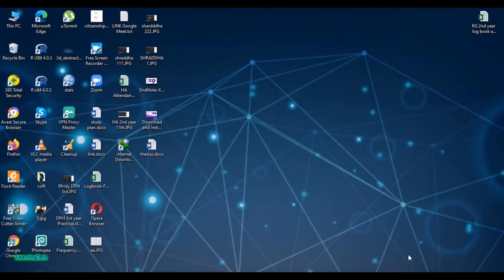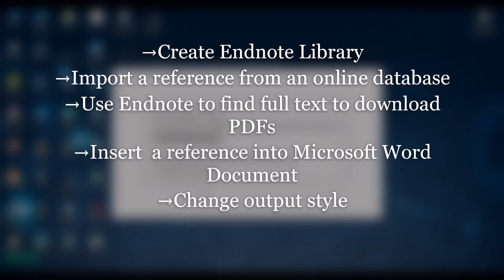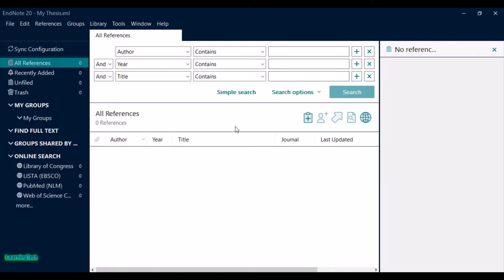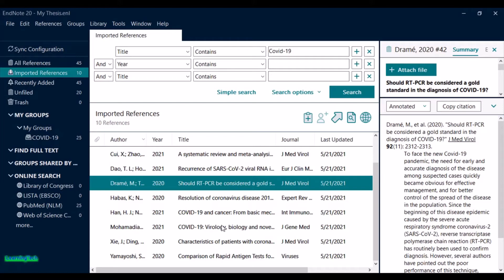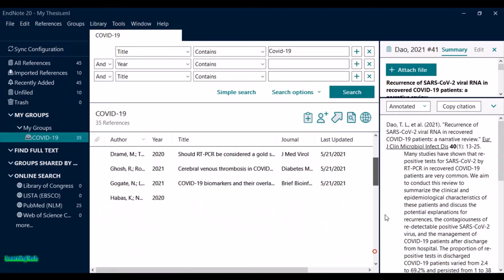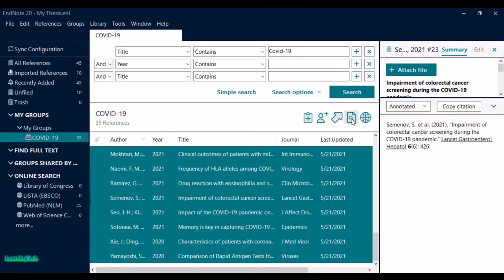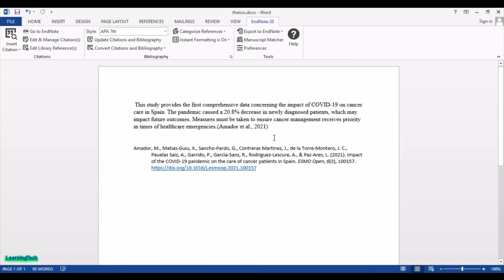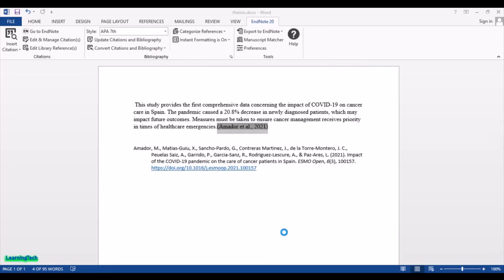How to use Endnote 20 ll Endnote Tutorial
This video provides a quick overview of the most basic workflows in EndNote 20 for# Windows.
What is EndNote?
• It is a Software program available to manage the references.
• It is used to store and organize citation information
• It is used with word processor software such as Microsoft Word, Apple Pages, OpenOffice, Mathematica and more, to insert citations and create bibliographies in the style of your choice when composing research/review papers.
EndNote is a commercial reference management software package, used to manage bibliographies and references when writing essays and articles. It is produced by Clarivate Analytics. By watching the video, you can learn how to use EndNote for your citations and references.

This lecture covers:
-Create an Endnote Library
-Ways to import a reference from an online database, E.g. Pubmed.gov
-use Endnote to find full text to download
-Insert references into Microsoft word file
-Output style
how to use references in Microsoft word, how to add references in MS word, how to insert citations in MS word, how to make a reference list in word, adding citations & references using MS word.

Chapters:
0:00 Intro
2:08 Create an Endnote Library
3:40 Ways to import a reference from an online database, E.g. Pubmed.gov
6:05 Create Group
7:25 Import a reference from an online database
11:10 find full text to download PDFs
11:35 Insert references / Citation into Microsoft word
15:05 Reference output style